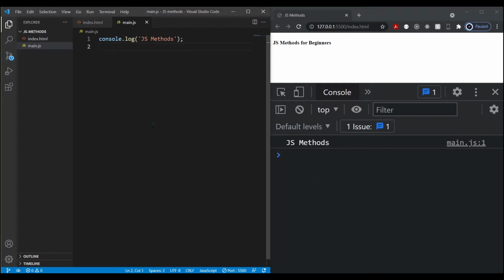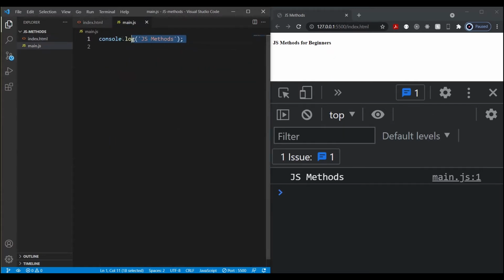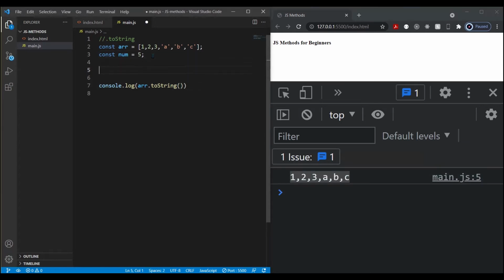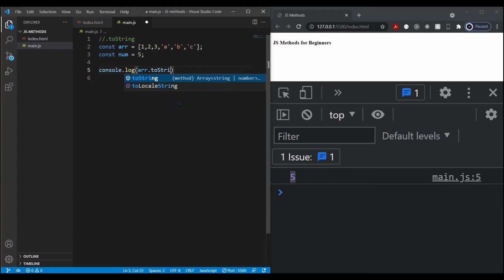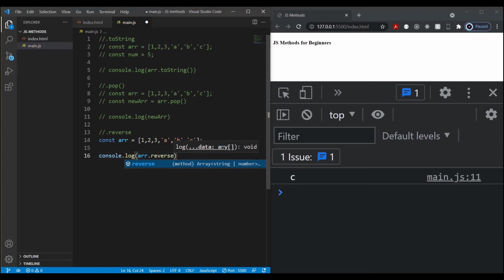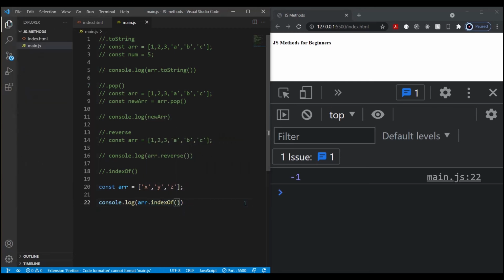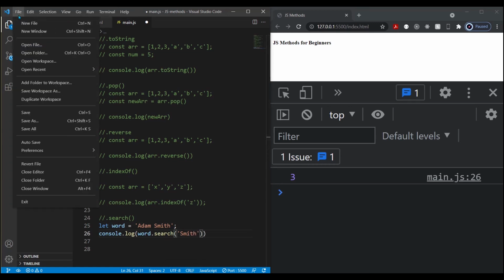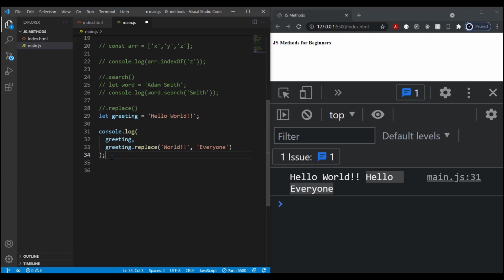Top 7 JavaScript Methods for Beginners 2021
These methods in JavaScript are ones I feel you should familiarize yourself with in the beginning. I run you through all 7 along with examples.

Full Stack Boilerplates: adamdesign.digital